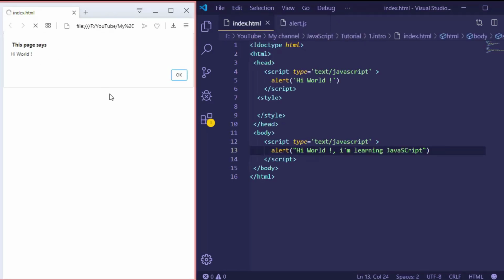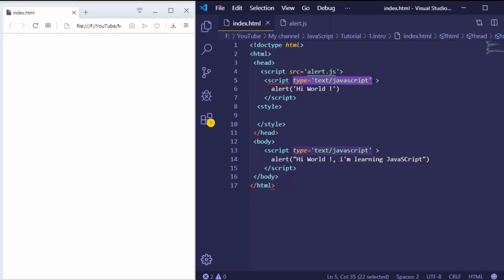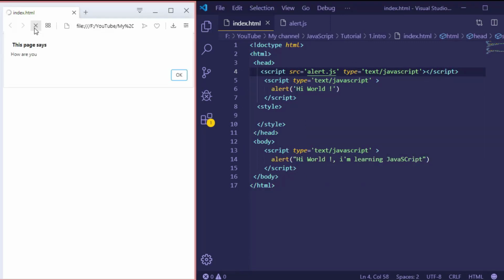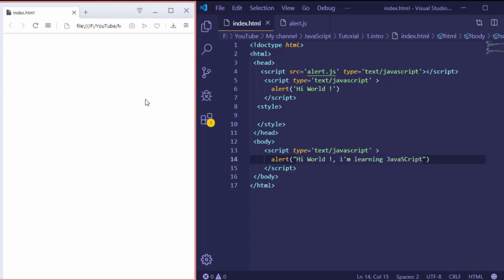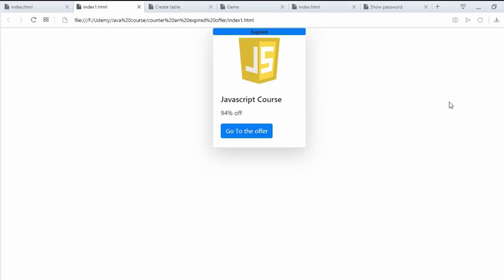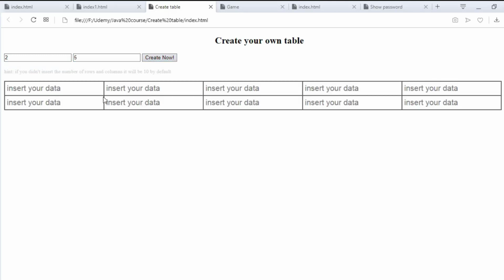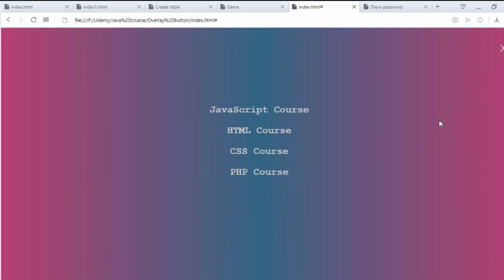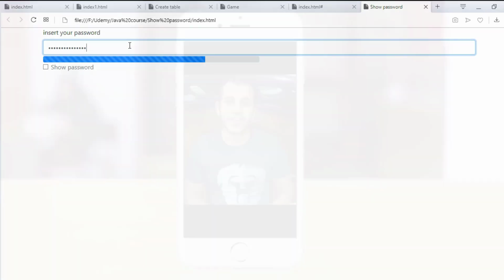What is JavaScript? | How we use JavaScript? | JavaScript tutorial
in this lesson you will get a small introduction about JavaScript
what is JavaScript?, Why we use JavaScript?, what you will do after you learn JavaScript? and so many
in this JavaScript tutorial.